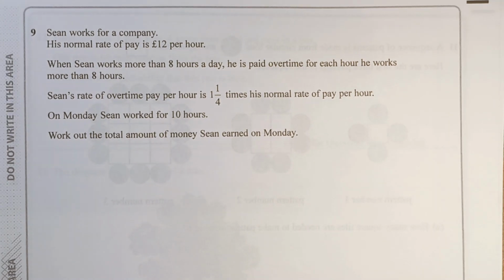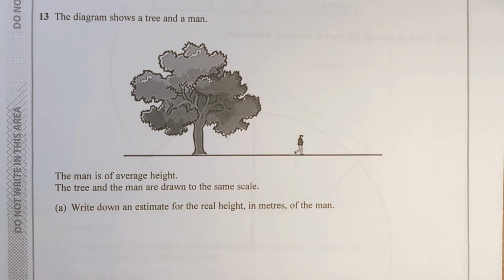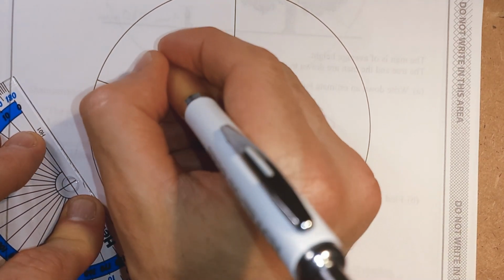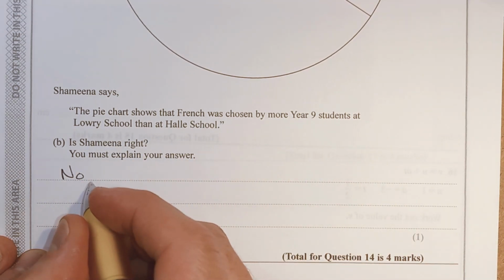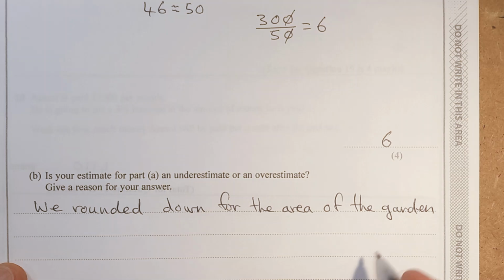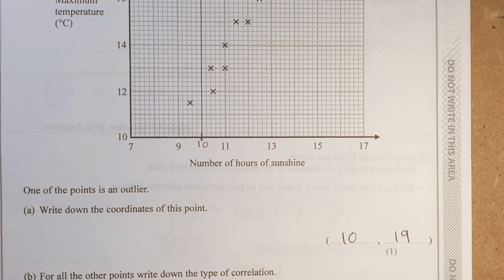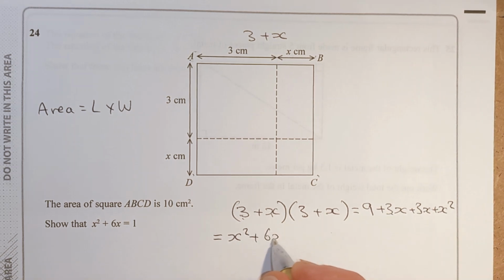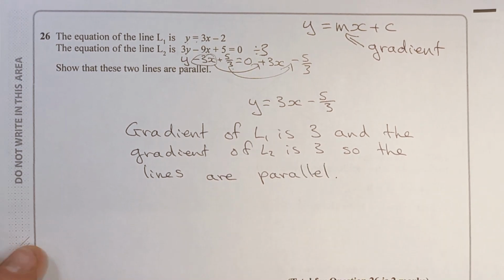GCSE Maths May 2017 Foundation Paper 1 (Non-calc) Pearson Edexcel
If you want to go straight to a particular question the time splits below should help:

Q1 - 0:33,   Q2 - 0:53,   Q3 - 1:28,   Q4 - 3:13,   Q5 - 4:24,   Q6 - 5:13,
Q7 - 6:26,   Q8 - 9:20,   Q9 - 11:14,   Q10 - 13:55,   Q11 - 15:45,   Q12 - 21:05,
Q13 - 21:48,   Q14 - 24:19,   Q15 - 31:08,   Q16 - 34:45,   Q17 - 36:16,
Q18 - 40:25,   Q19 - 44:09,   Q20 - 46:47,   Q21 - 48:09,   Q22 - 53:43,
Q23 - 55:34,   Q24 - 57:30,  Q25 - 59:37,   Q26 - 1:04:29,   Q27 - 1:06:56,